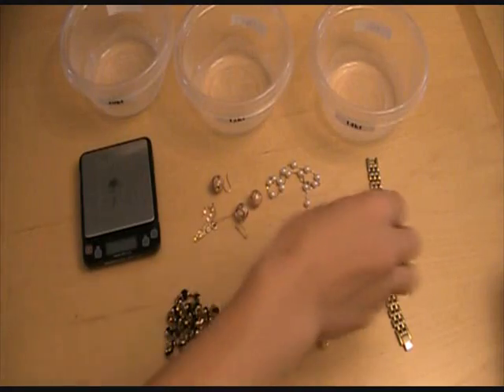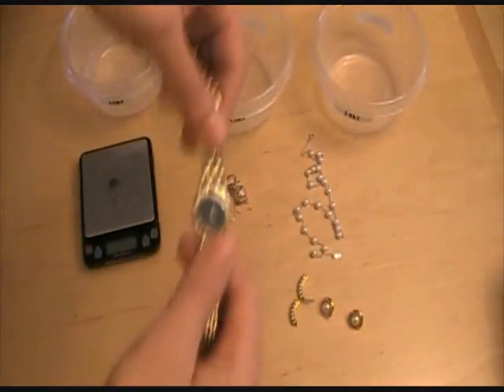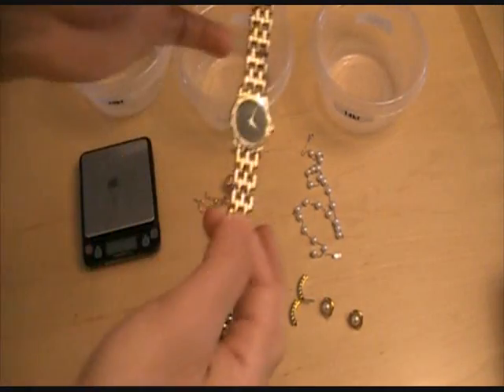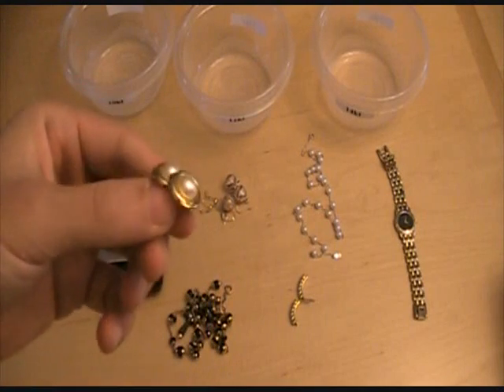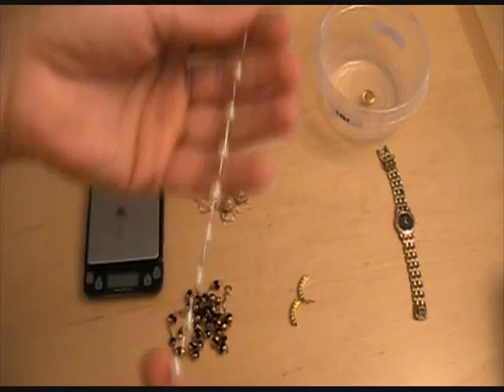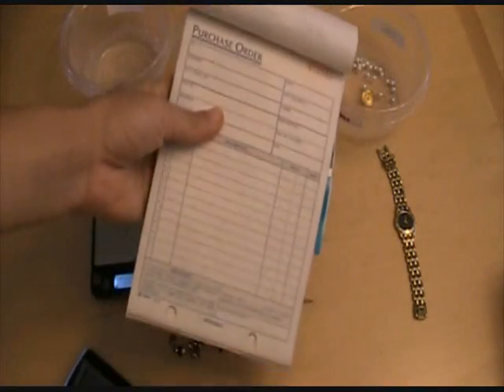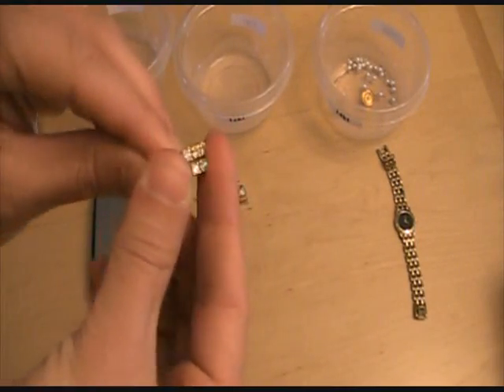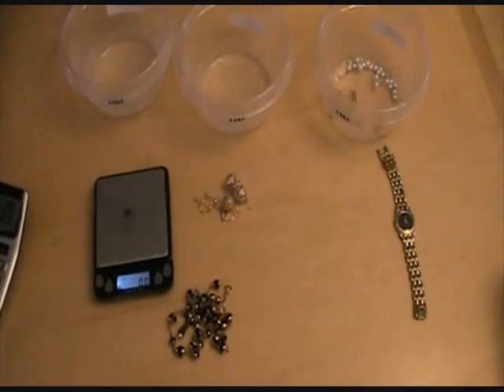The Gold Party Business - Stones and Pearls Part 1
Learn how to start your own Gold Party Business! Buy Scrap Gold at Gold Parties and make money doing it! We show you how. Learn FREE from the professionals!